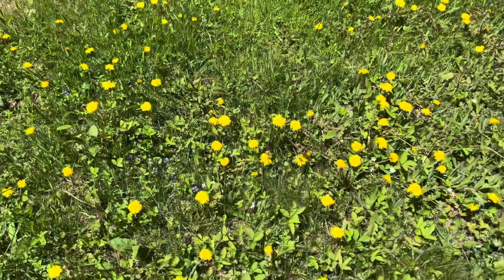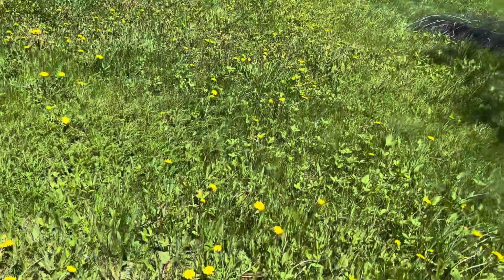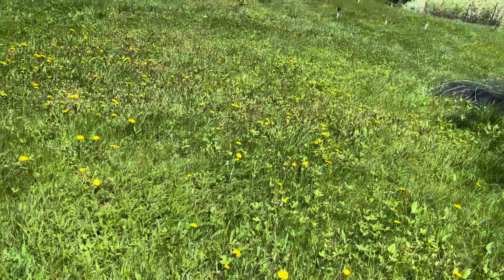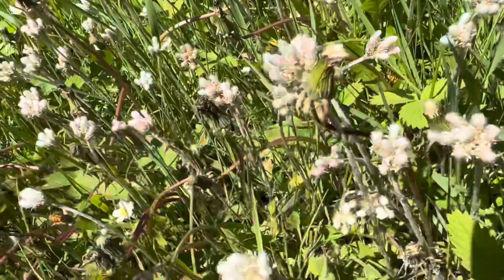🍏A relaxing spring moment and orchard, fruit, berry, nut tree care basics🫐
Moments from the field.

Sometimes viewers need a break from advice and how-to videos.

Sometimes being in the moment is the best.

When you are still and quiet you see more.